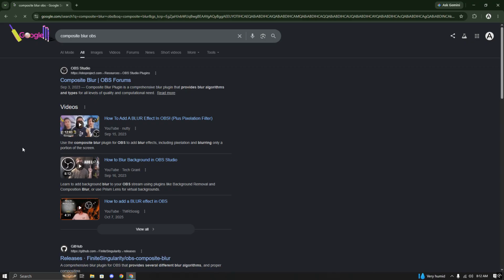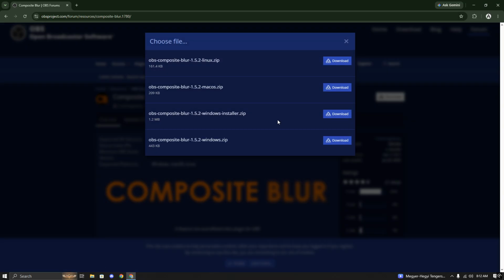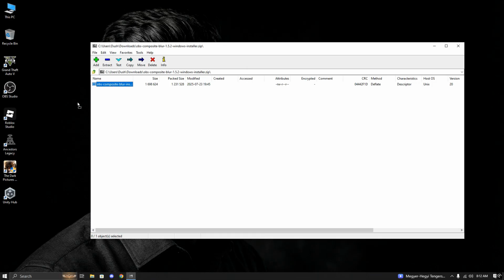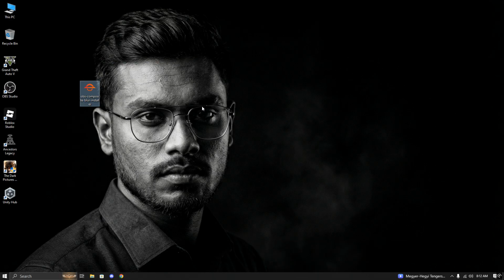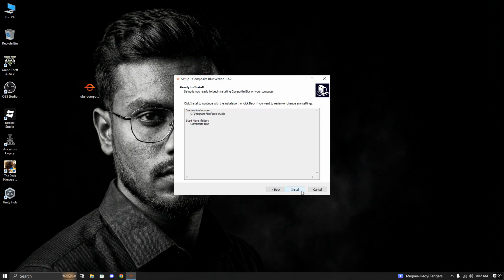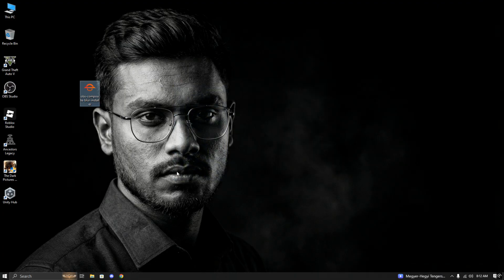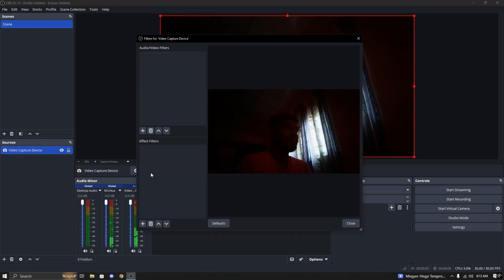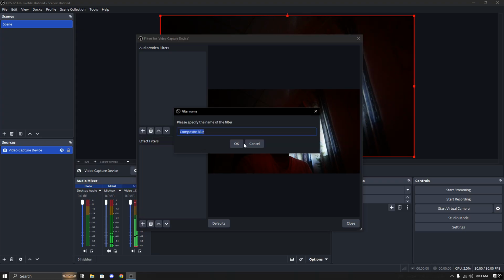How to Get Composite Blur on OBS Studio (Easy Installation Guide)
Want to add a professional OBS blur effect to your streams or recordings?
In this tutorial, I'll show you how to get Composite Blur on OBS Studio and install it. Whether you're looking to blur your webcam background, hide sensitive information, or create a cleaner scene, this plugin makes it easy.

In this video, you'll learn how to download the Composite Blur plugin, install it correctly, add it as a filter in OBS Studio and customize the settings to get the best blur effect for your stream or recording.
If you're searching for how to get Composite Blur on OBS or the best OBS blur effect, this guide will help you get everything set up in just a few minutes.